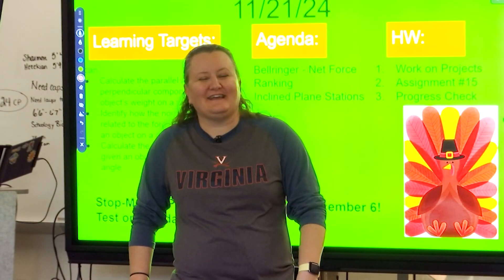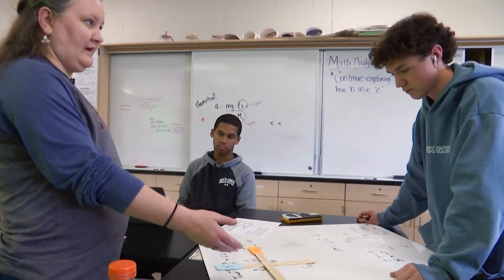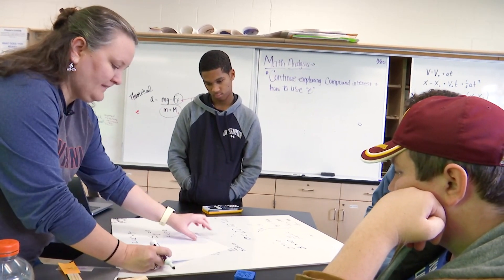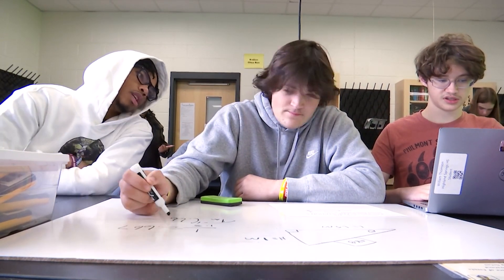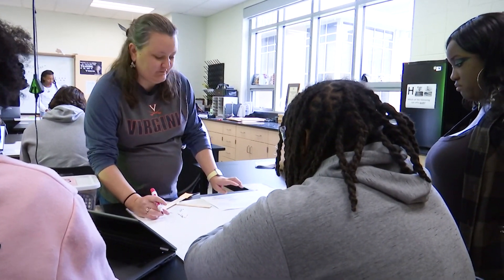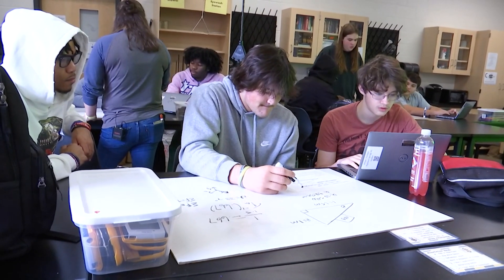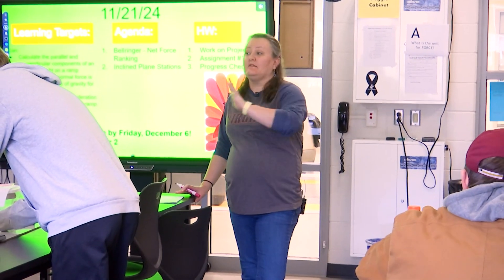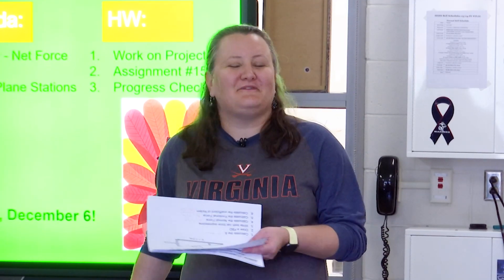Henrico Learning Today - Highland Springs High School - November 21, 2024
HCPS TV stopped by Katherine Leonard's AP Physics class where they did an activity on inclined planes.